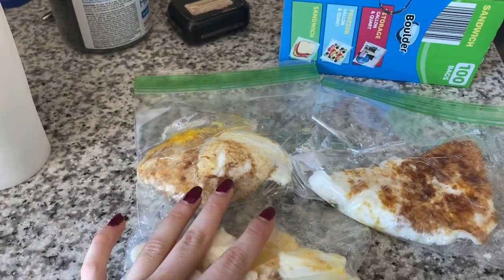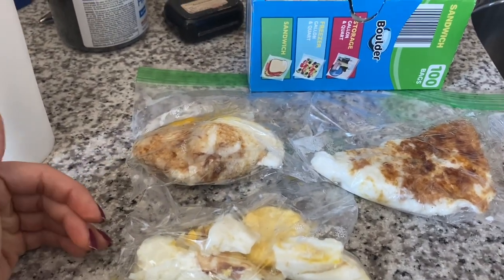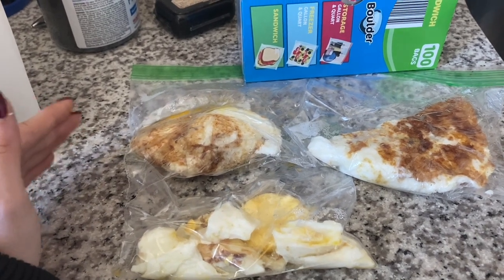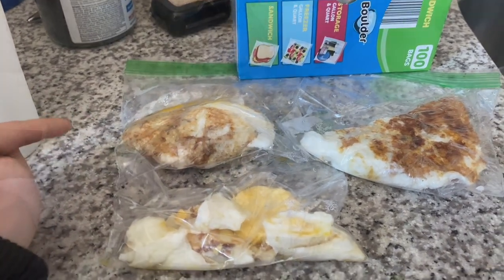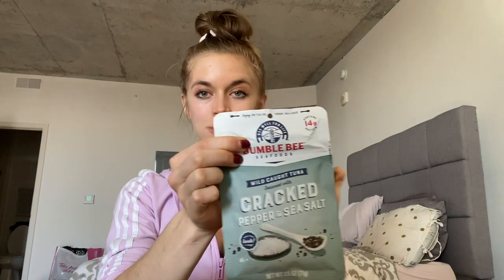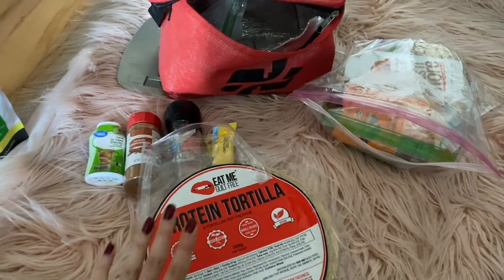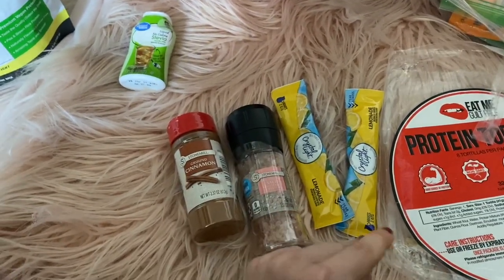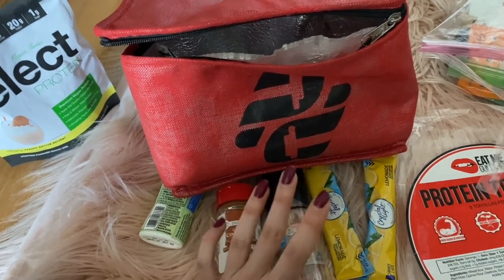Traveling with Food//TSA Regulations & Travel Tips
In this video, I take you guys through how I meal prep and pack food during times of travel, more specifically times of travel that require a plane ride. TSA regulations, travel tips, how to pack your food and MORE, are all discussed in this video as I have traveled for 4/5 of my bodybuilding shows, so I would like to think I know the tricks of the trade when it comes to traveling with my food.

Angel Competition Bikinis Code: Lexiem
The Shoe Fairy Code: Lexiemait